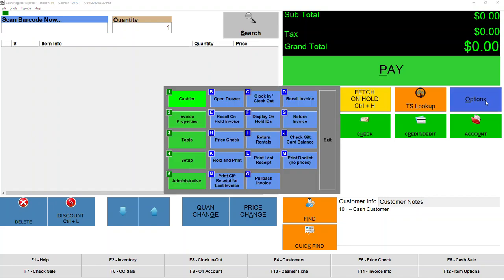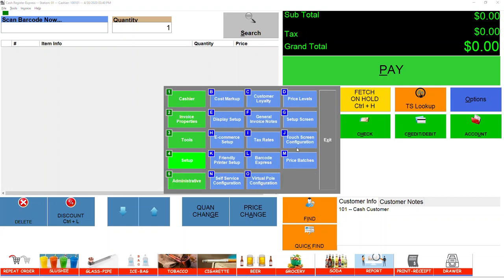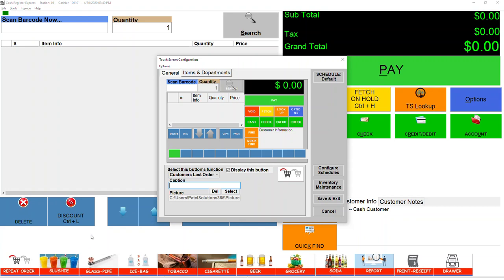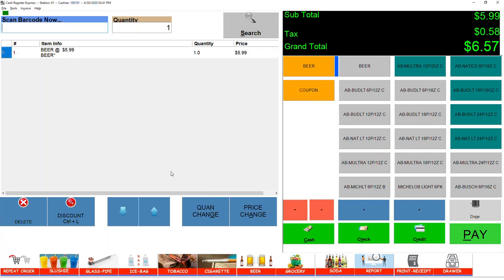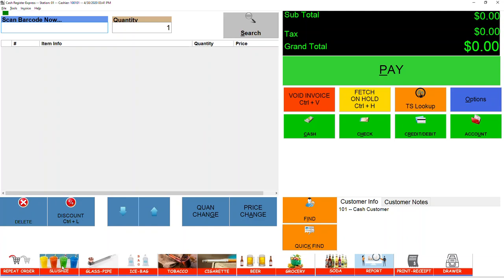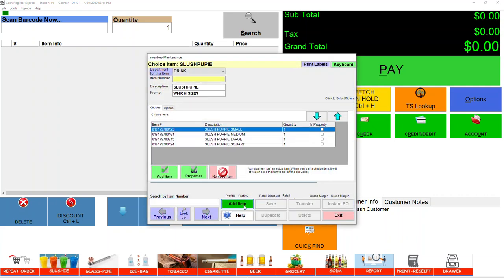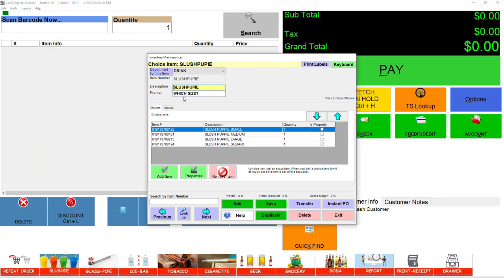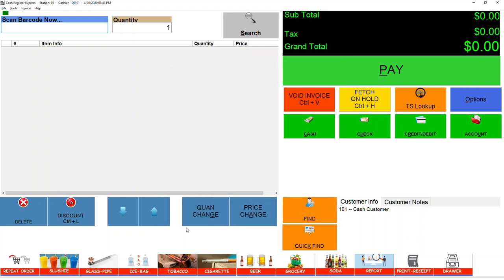PCAMERICA HOTBUTTON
How to add Hot button on Cash Register Express.